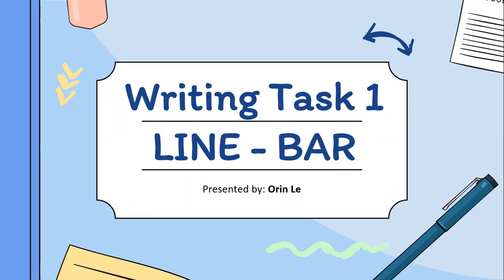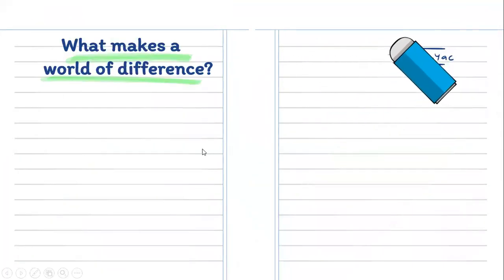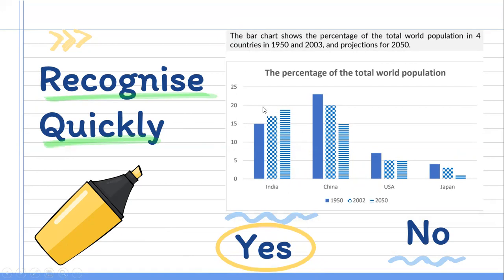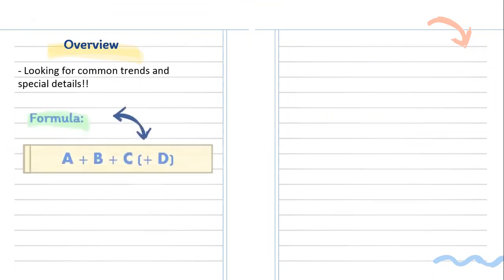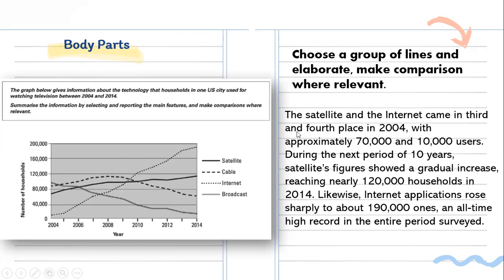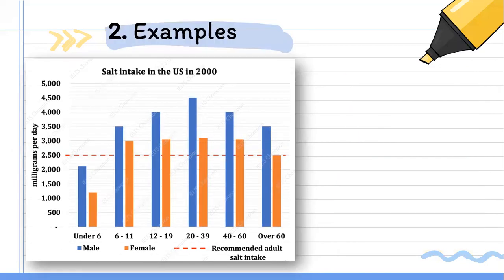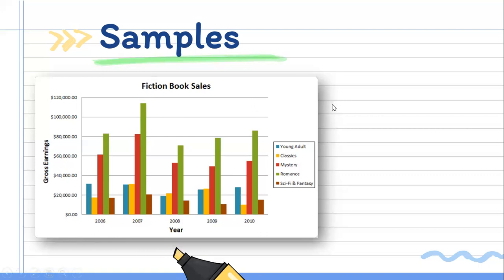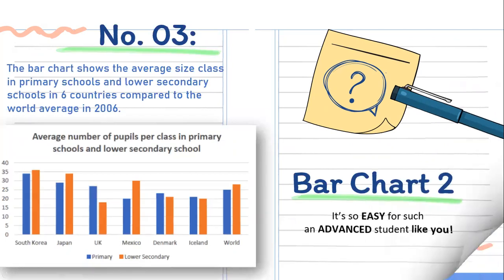How to master WT task 1 - Bar and Line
This is my student's presentation in the class.
I'm happy to see them grow and become more and more confident throughout their learning journey with me!